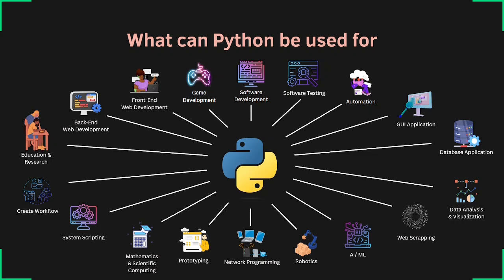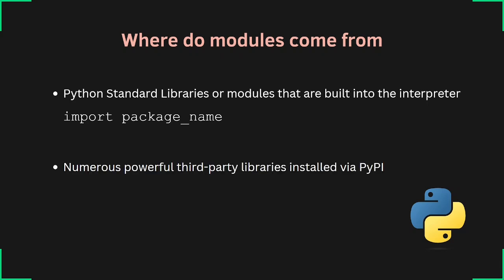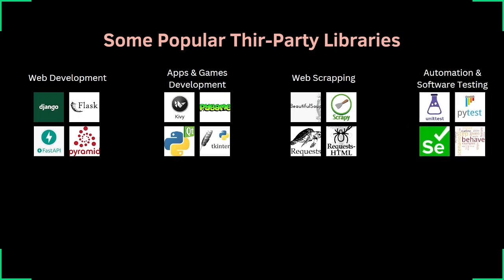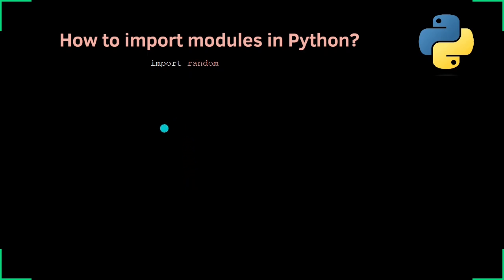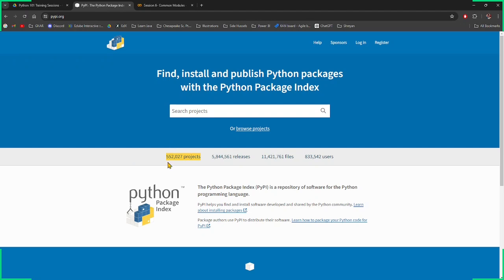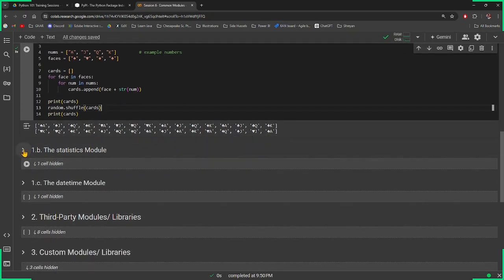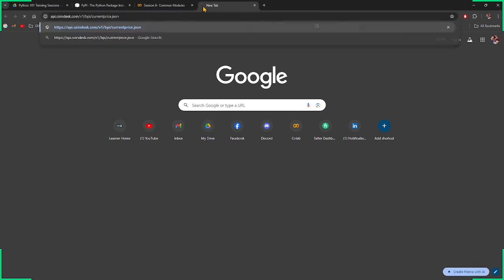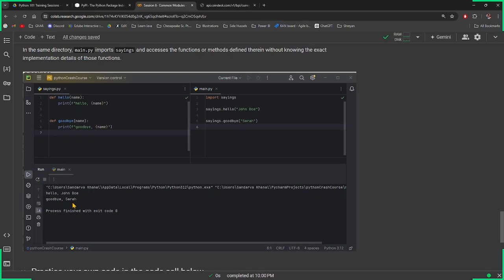Python 101, Session 6: Modules (Standard, Third-party and Custom Library)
This video will introduce you to some of the most widely used Python Modules, and also teach how to create your own Python module.